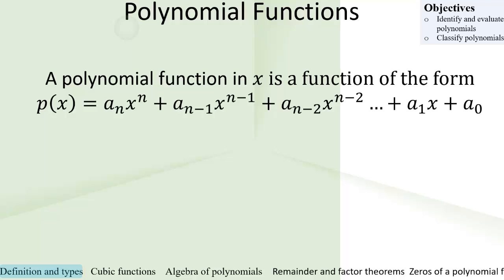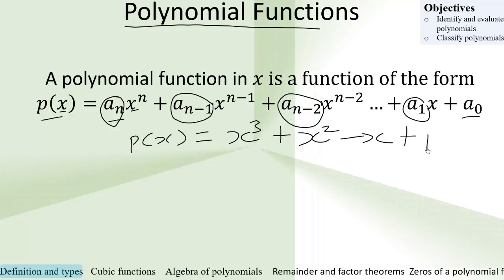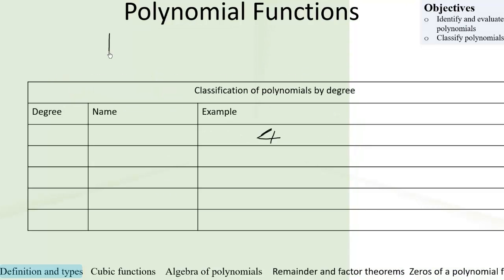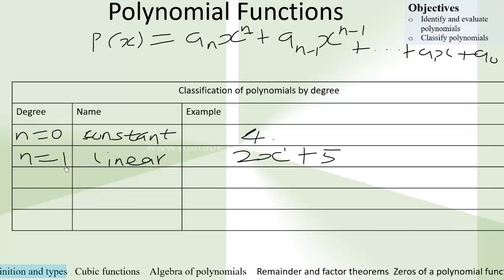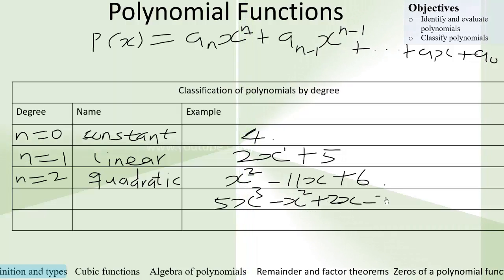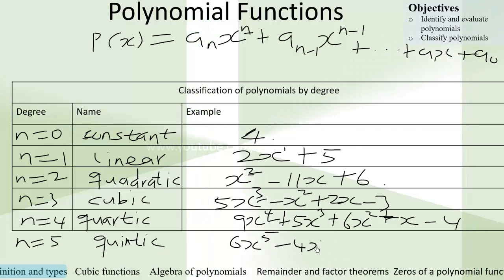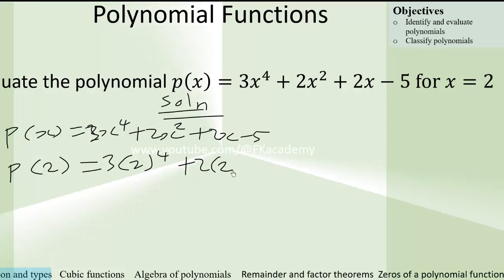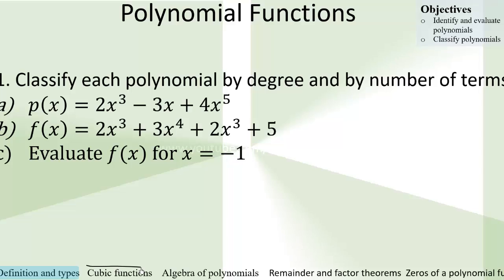Definition and types of polynomial functions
Classifying polynomial functions as constant, linear, quadratic, cubic, quartic, quintic, etc and evaluating polynomials.